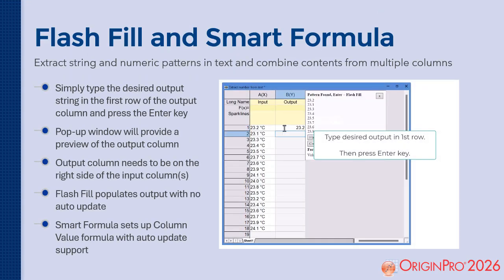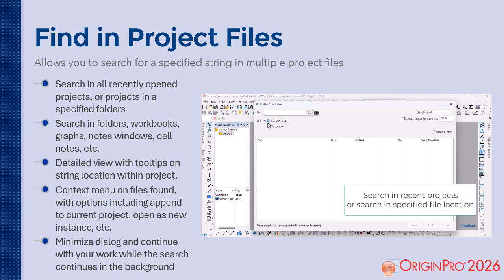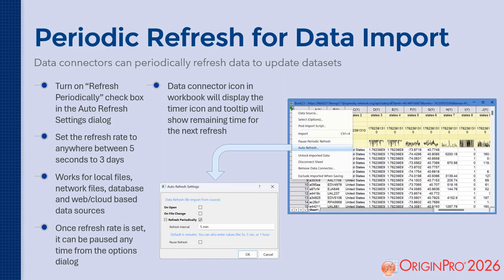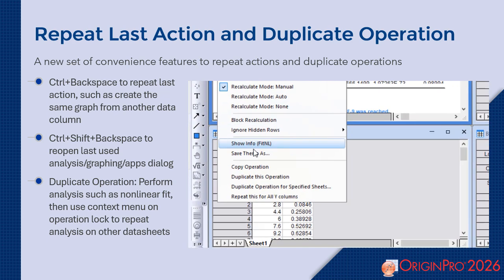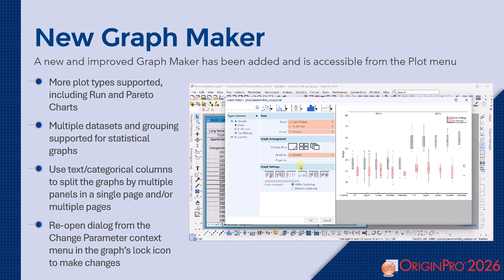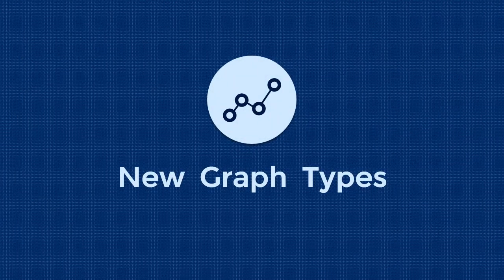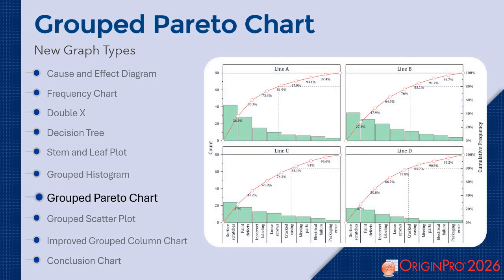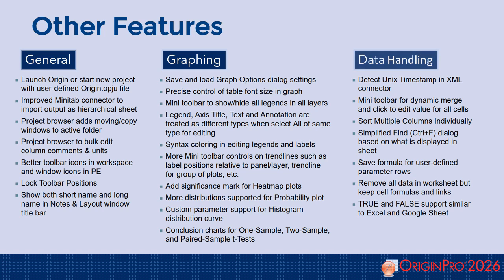Origin 2026 Highlights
What's New in Origin 2026:
1. Find in Project Files: Search existing Origin project files
2. Excel-like Flash Fill with preview popup to suggest Column Formula
3. Show all formulas in cells like in Excel with Ctrl+` (grave accent)
4. Highlight formula cells and indicate bad formula
5. Syntax Coloring in editing legends and labels
6. Hotkeys to Repeat Last Action or Reopen Last Analysis Dialog
7. New Graph Maker with support for multi-panel and multi-page graphs
8. Graph Options Dialog: Load and save settings and apply to graphs
9. Duplicate operations on specified sheets
10. Precise control of table font size in graph
11. Periodic Refresh for Data Import